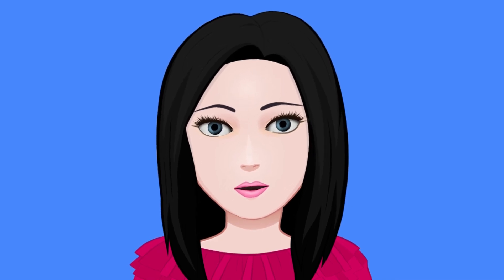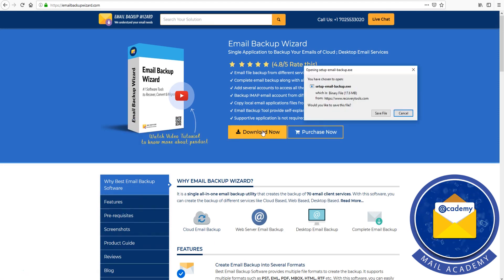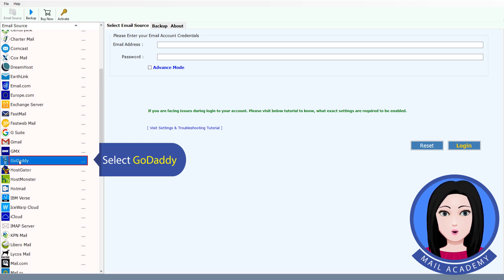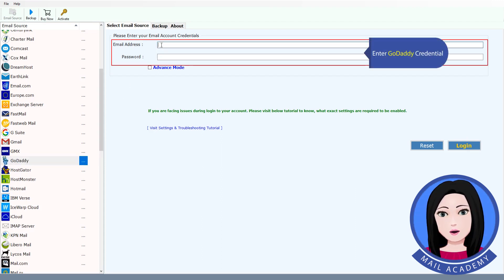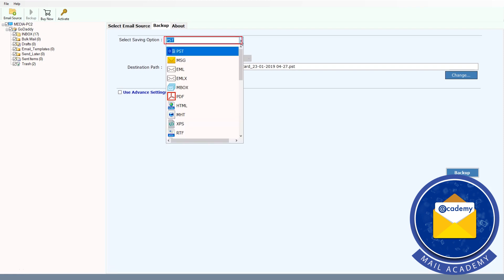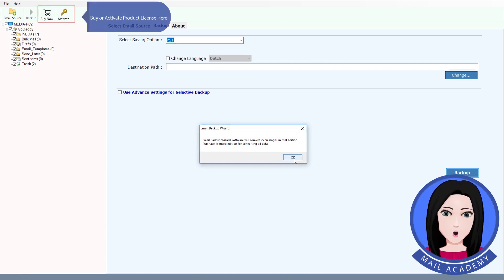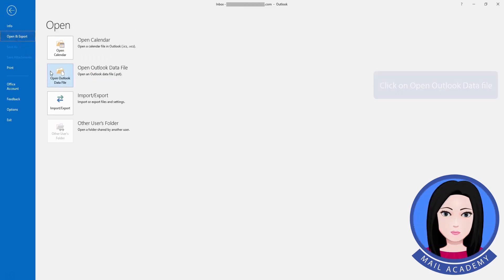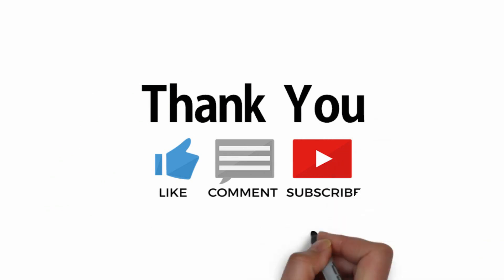How to Move Email from GoDaddy to Outlook | Webmail Export to PST and Import into MS Outlook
Learn how to move email from GoDaddy to Outlook. This video is a complete tutorial on how to transfer GoDaddy emails to Outlook 2016, 2013, 2010, etc. Please watch this video in its entirety and learn how to use it in this video. Then you can import GoDaddy webmail into Outlook. The utility shown in this video is a demo version of the professional email backup software that supports GoDaddy export to PST Outlook. The demo version can only convert 25 emails per folder. Download the free version of the software

Multiple Outlook language selection options are an important feature of this tool. This option allows you to select a folder language for the default folder, such as your inbox, drafts, and more. Advanced filter options are another important feature of the tool. These options allow you to export certain date range emails from your GD webmail account, filter specific email addresses and subject based emails, etc.. Purchase a license and transfer all GoDaddy emails to Outlook PST. After exporting the email to Outlook PST, users can open the output file in MS Outlook 2007, 2010, 2013 and higher versions.